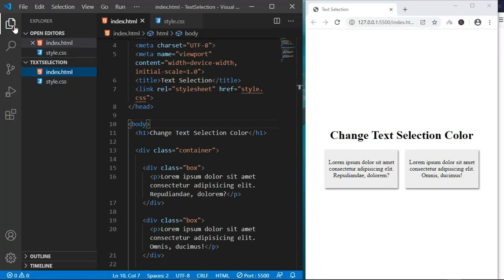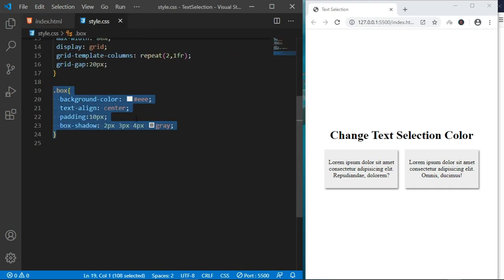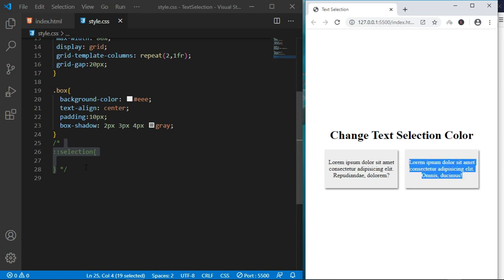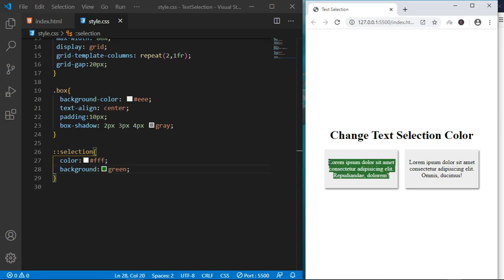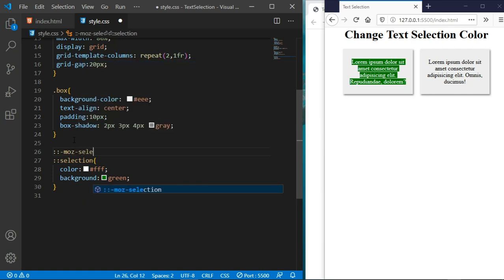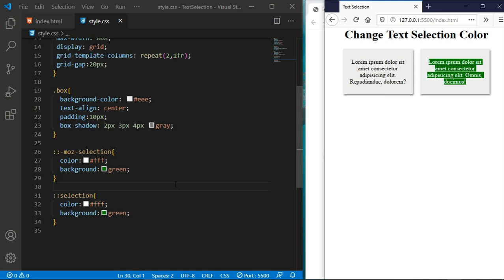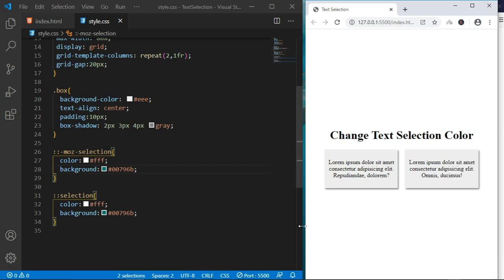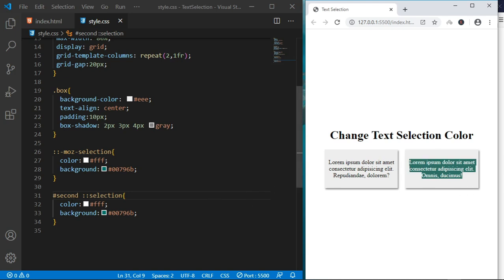Overriding The Default Text Selection Color With CSS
You can change the background color and color of selected text by styling the ::selection selector . Styling this pseudo-element is great for matching user-selected text to your site's color scheme.